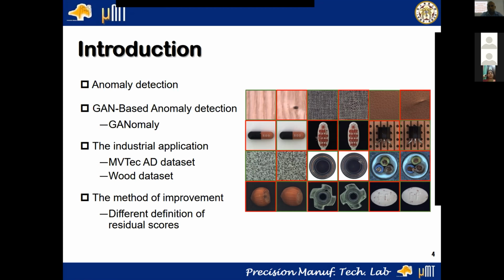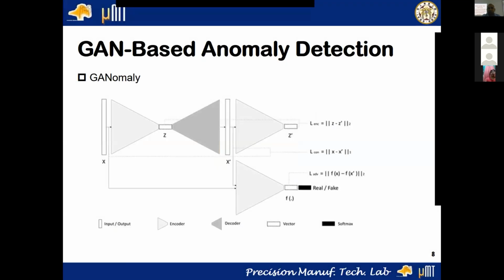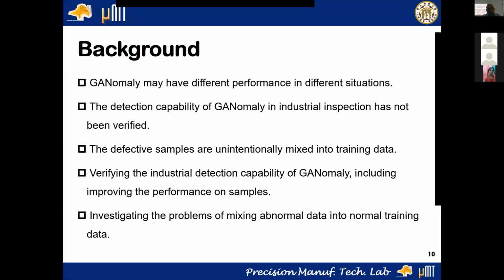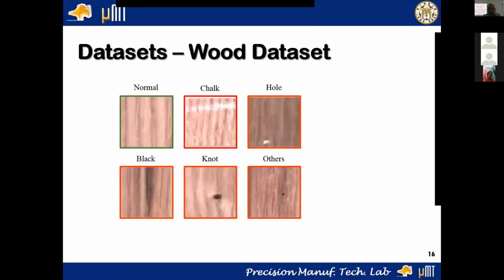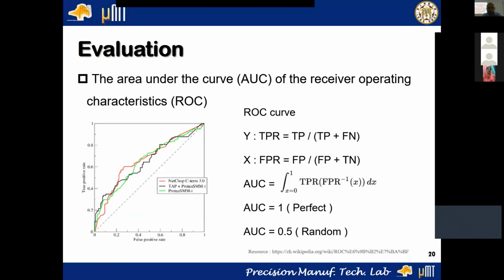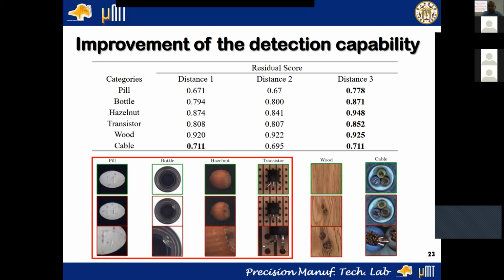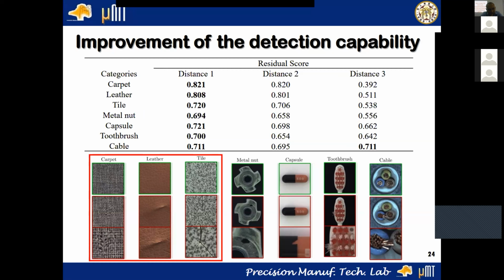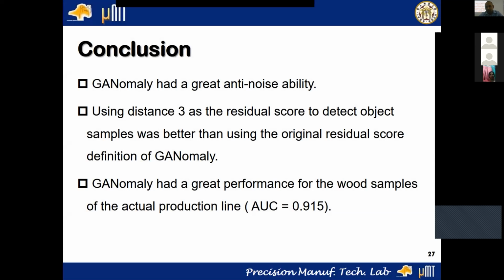RF-International video conference-26th April,2020